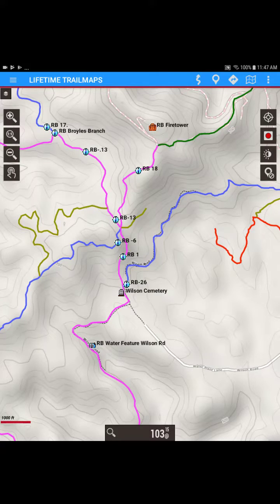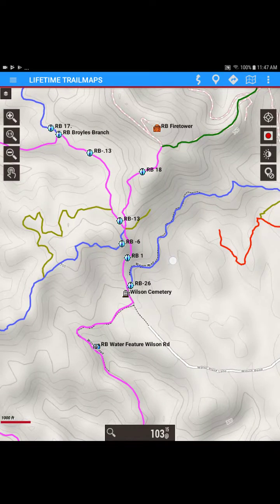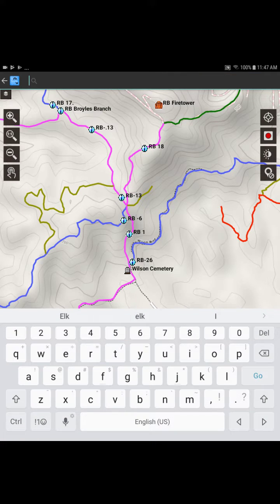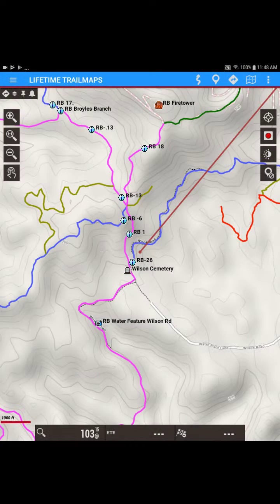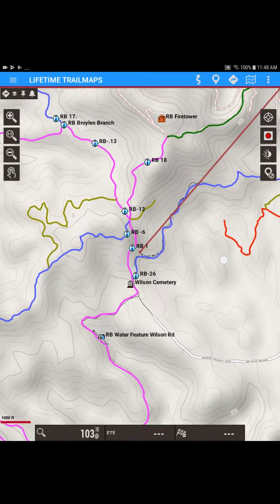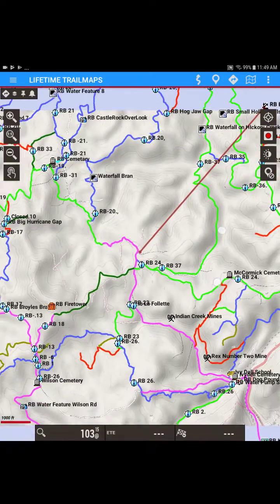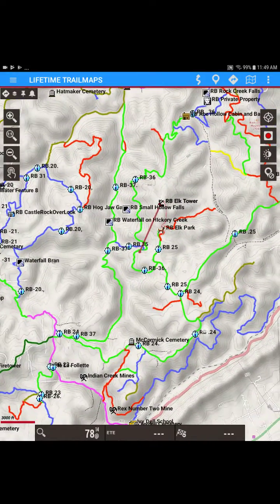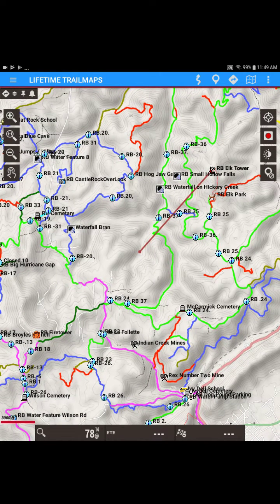Search for a Waypoint and Navigate To It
How to search for a waypoint and navigate to it.